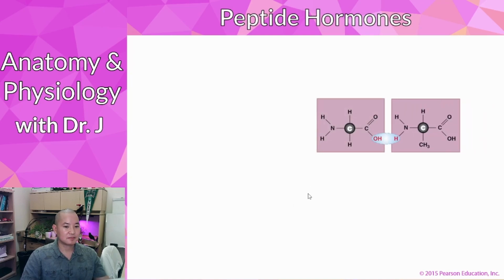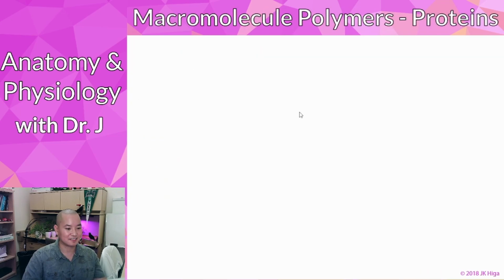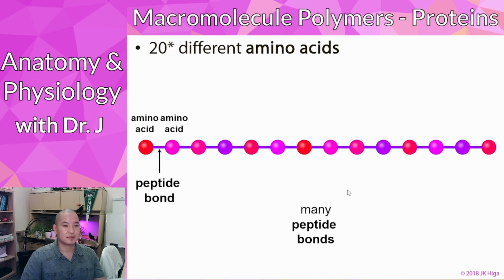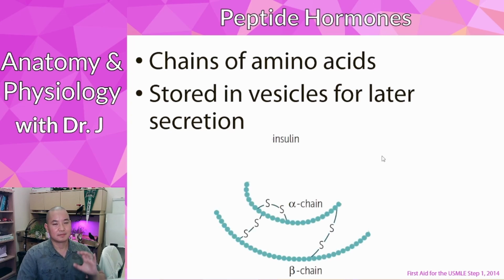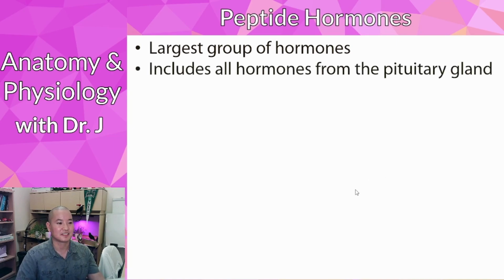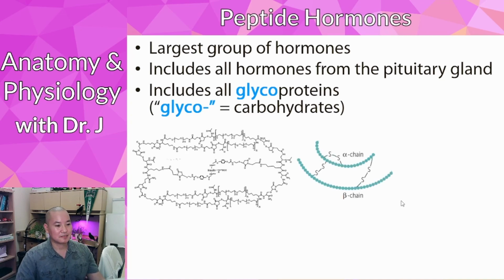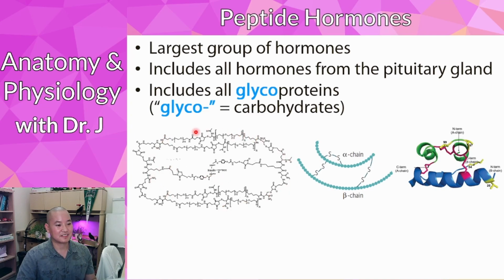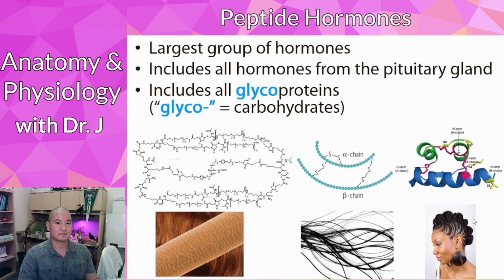A&P 2 (PHYL 142) | Endocrine | Peptide & Protein Hormone Structure